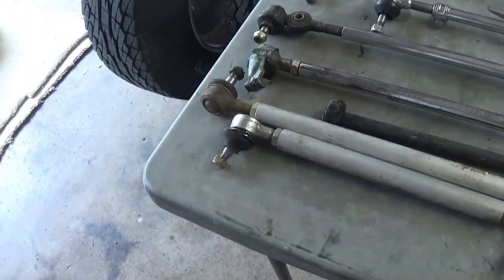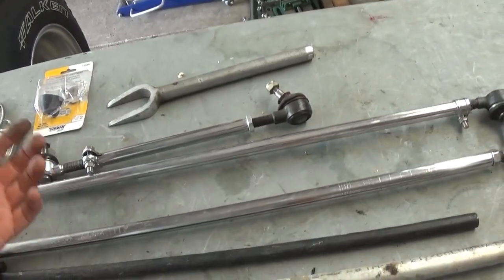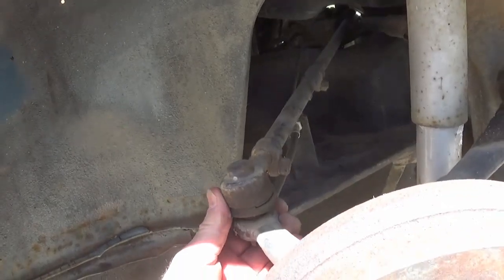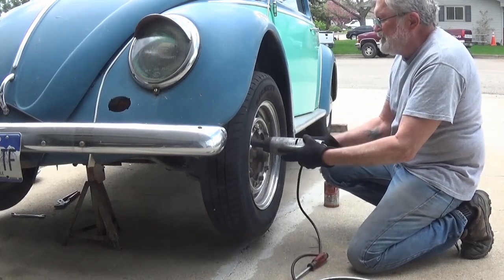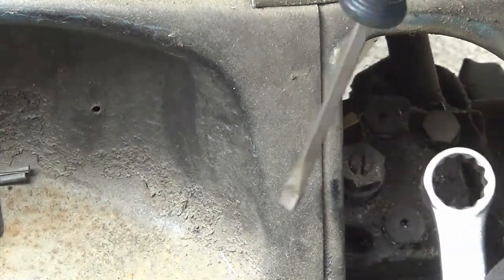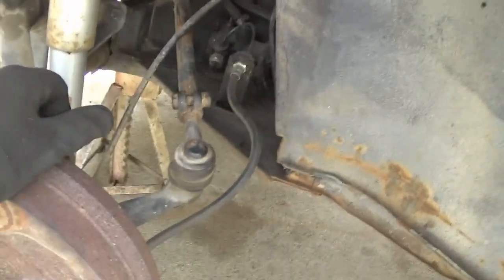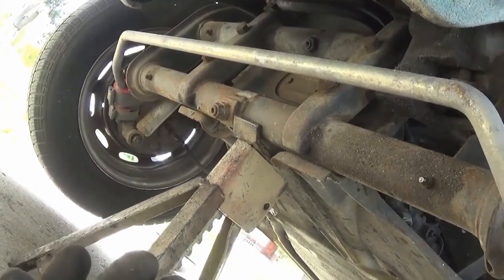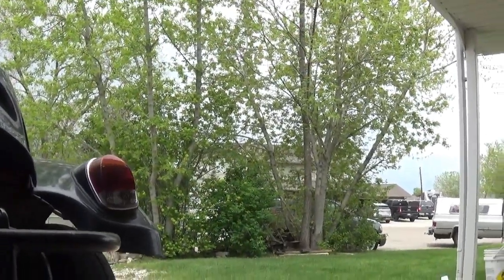VW Beetle Shimmie's & Shakes - Cured!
If your VW standard sedan Shimmies' and Shakes while driving then this video is for you. I suspected a worn out tie rod end but found something else. (14:00 minutes)
There are some differences with type 3 and busses but the principles are the same.
The Super Beetle is a different animal because of the strut suspension and are notorious for having loose steering in old age. There is a steering coupler under the gas tank that wears out. You will have to remove the gas tank to get at it. Always be safe when raising the car. Use jack stands and block the wheels from rolling off your lifting device.